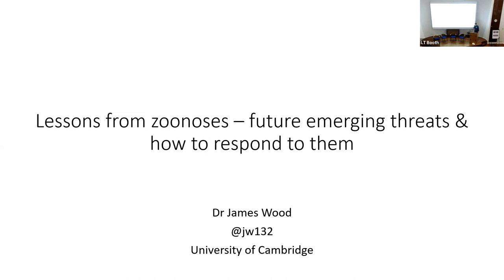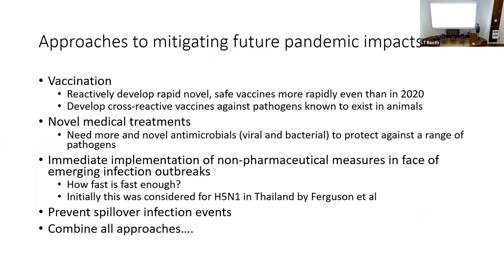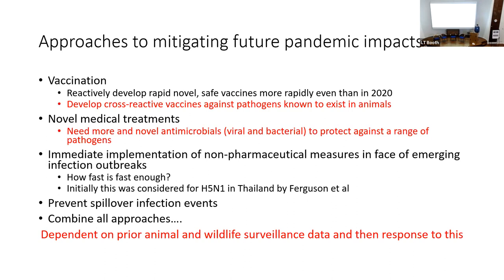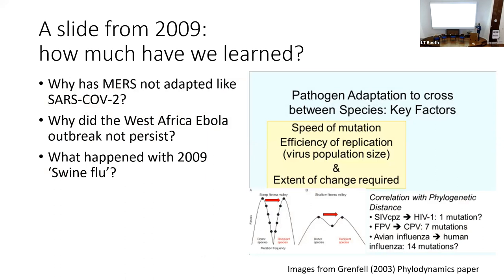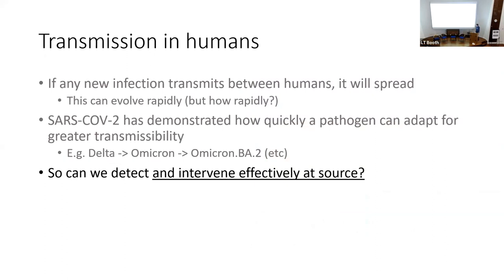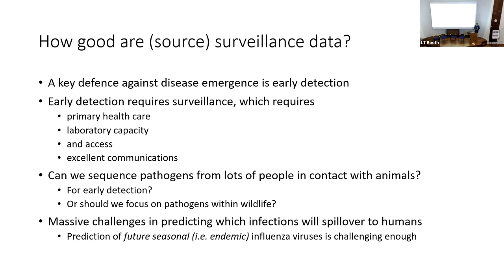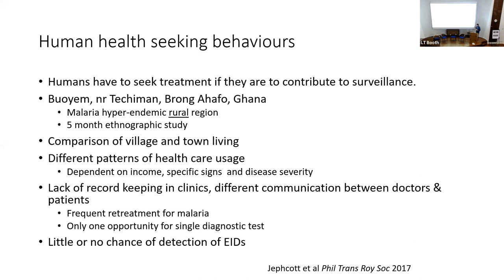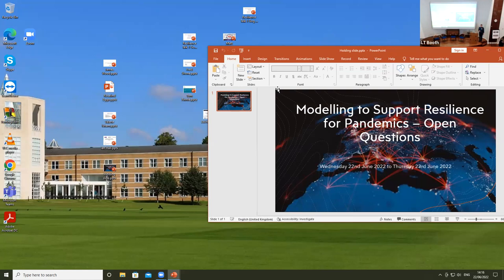Prof. James Wood | Talk 6 Lessons from Zoonoses – Future Emerging Threats and How to Respond to Them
Speaker(s): Professor James Wood  (University of Cambridge)

Date: 22 June 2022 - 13:50 to 14:15
Venue: No Room Required
Session Title: Talk 6 Lessons from Zoonoses – Future Emerging Threats and How to Respond to Them
Event: [TGM124] Modelling to Support Resilience for Pandemics – Open Questions